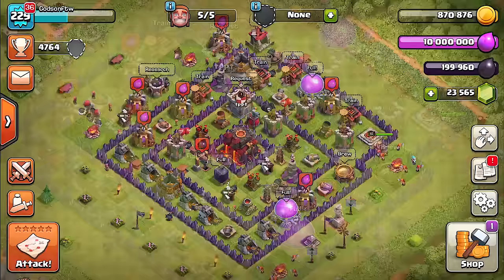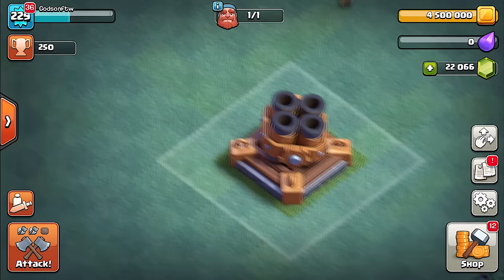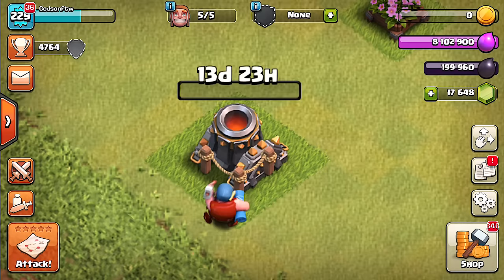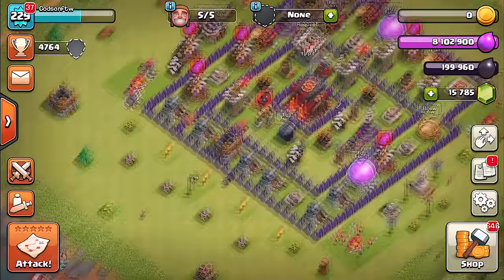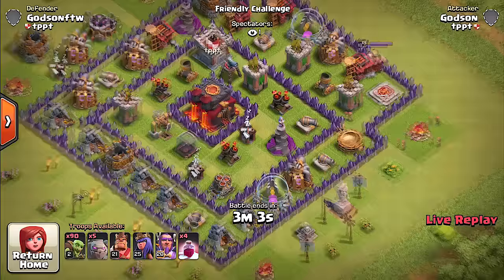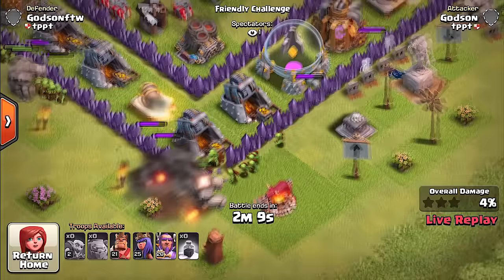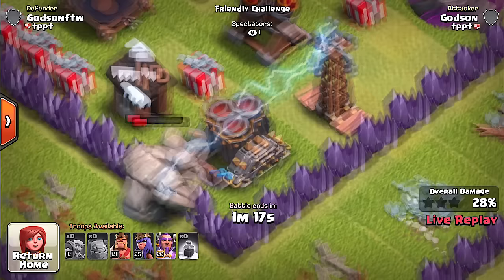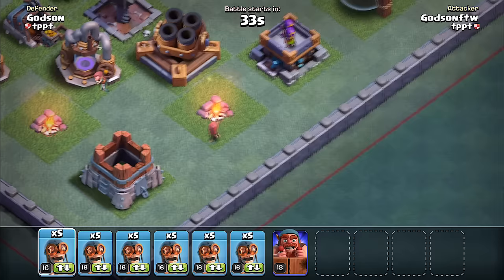MAX MULTI MORTAR GEAR UP | Clash of Clans | NEW Update Gameplay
clash of clans multi mortar upgrade with lvl 8 builder base upgrade also!! Join me in clash of clans to check out this new multi mortar!

Category: Games
Updated: 10 June 2014
Version: 6.108.5
Size: 53.3 MB